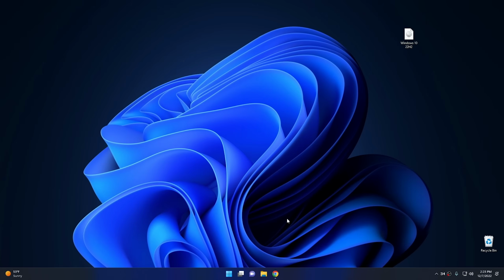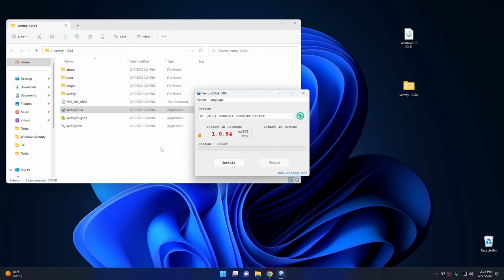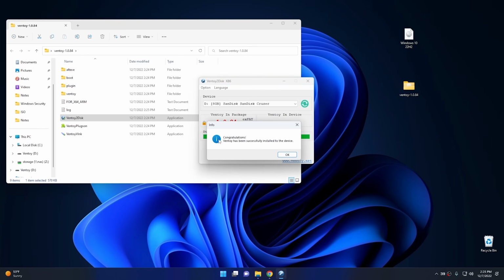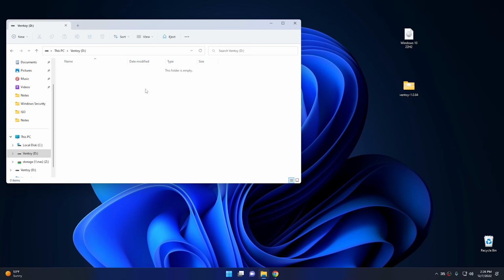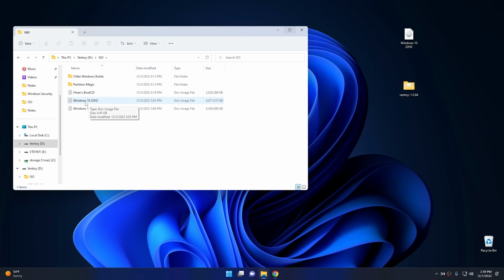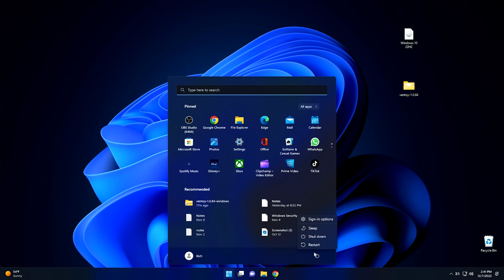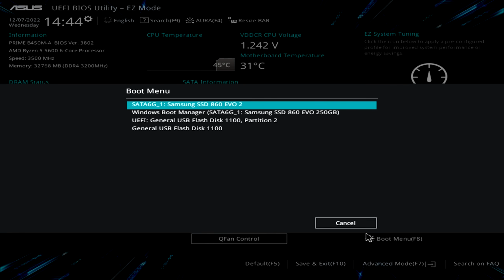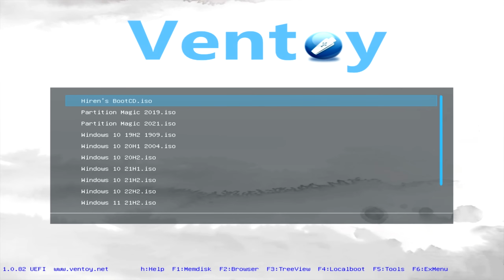One Thumb Drive For Multiple ISOs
I am going to show you how to make a single USB drive boot several ISOs. We are doing this with a program called Ventoy. I have tons of USB drives and this has became a real problem for me because I can't remember what's on them all. So I'm just going to make one drive hold them all. Sounds like a good plan.

Links from video:
Ventoy

install any driver in Windows easily.